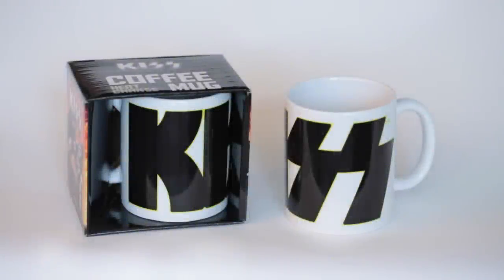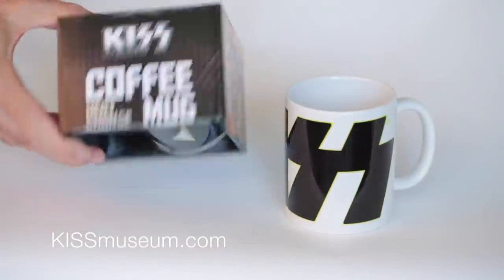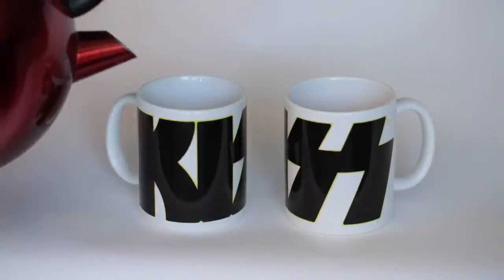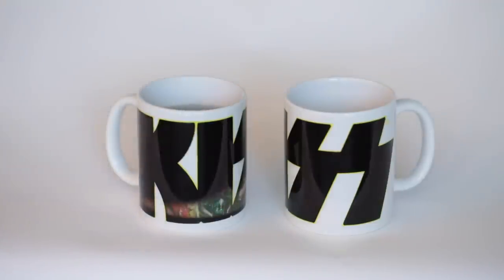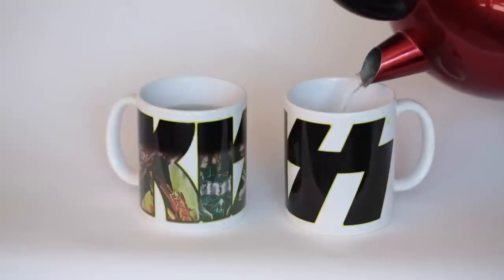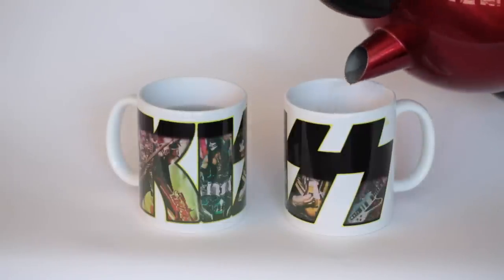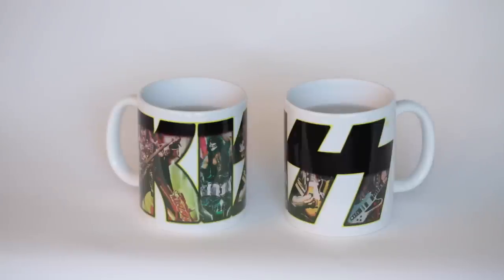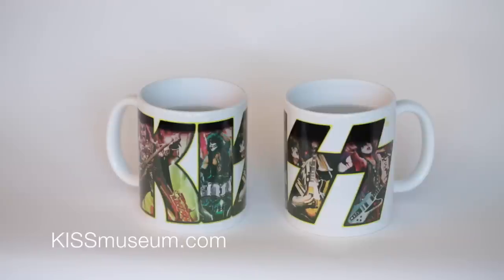KISS Color Change Mug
The new KISS color change mug demonstration.